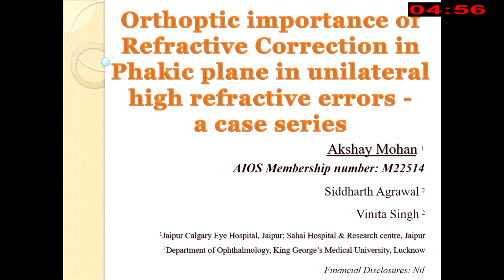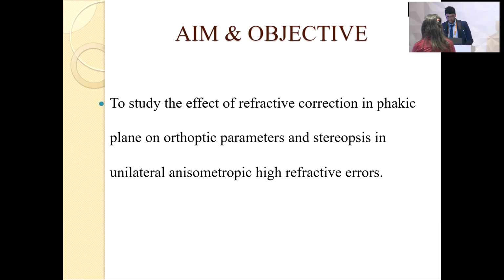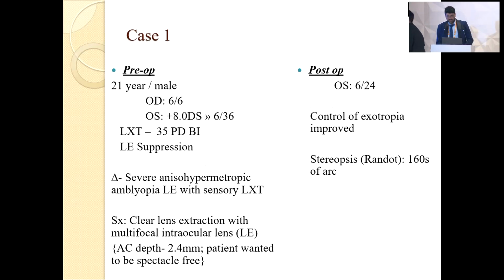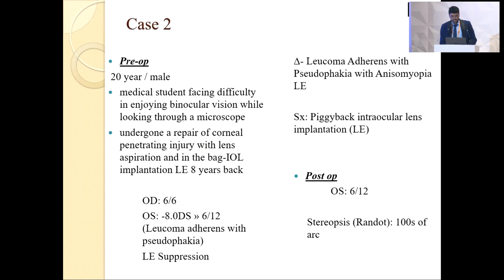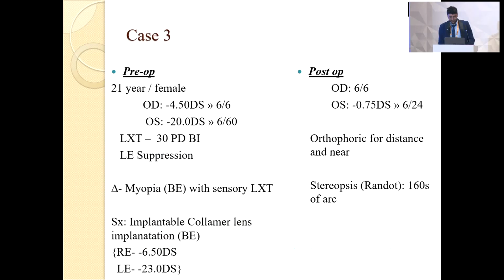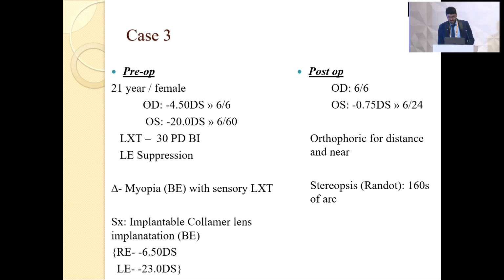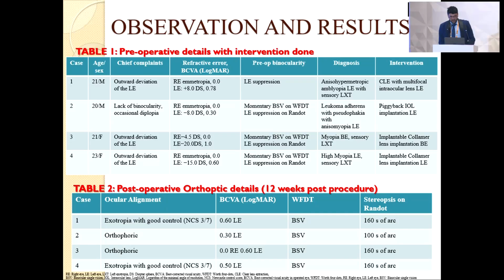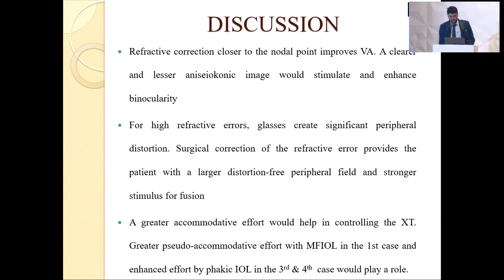AIOS2025 PPP Squint FP111 Dr Akshay MOHAN Orthoptic Importance of Refractive Correction in Phakic P